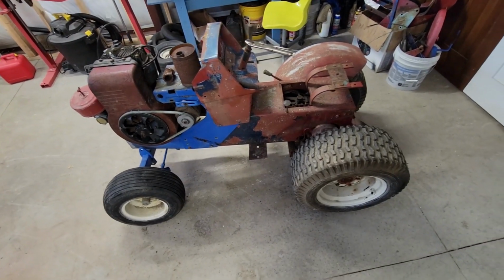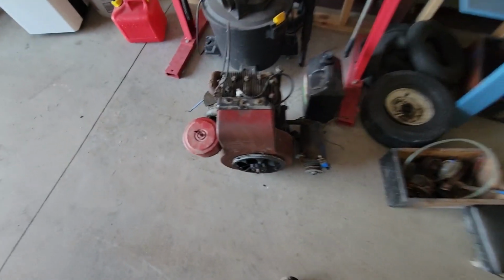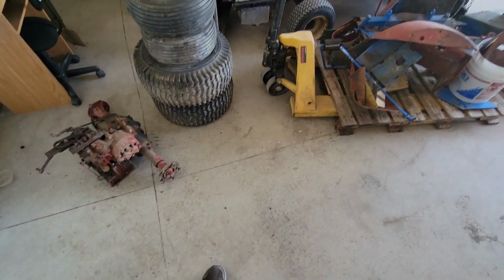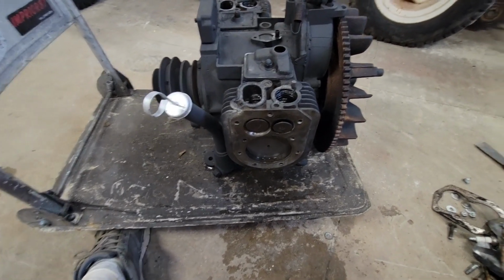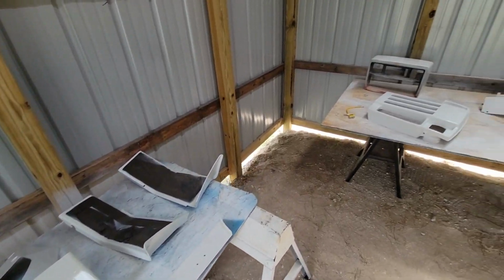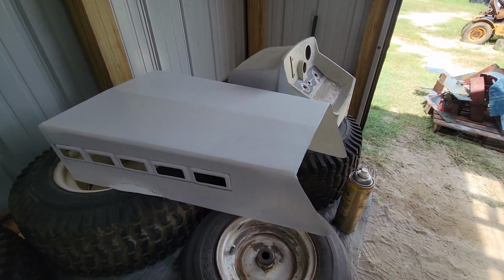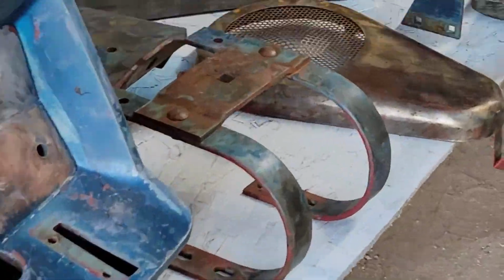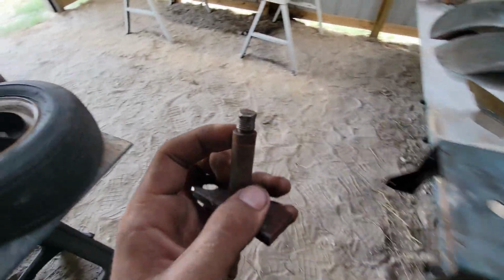1971 Hydro trac 14 restoration part 1 and 500,000 ss16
In this video I start the restore on a 1971 sears Ht14, and paint some parts for the 500,000th ss16.